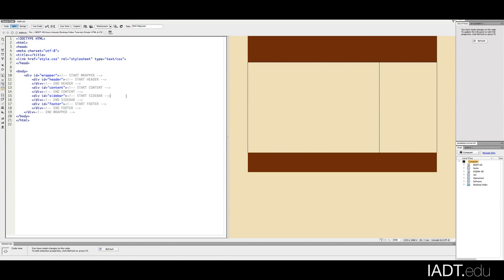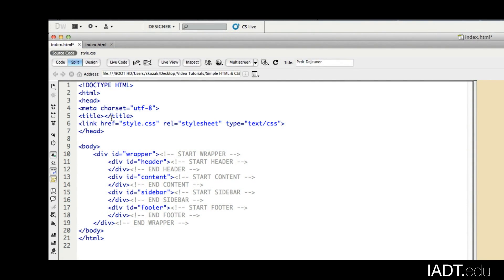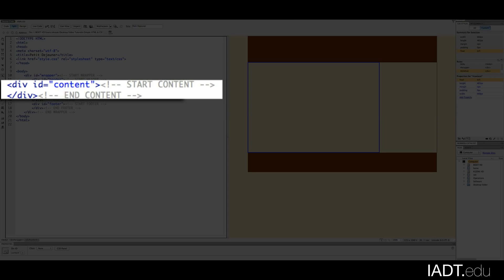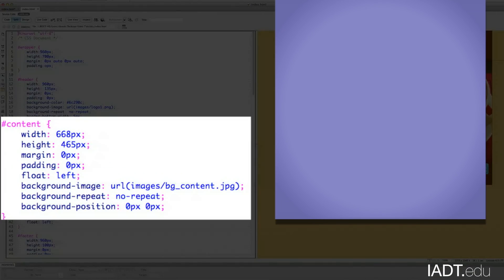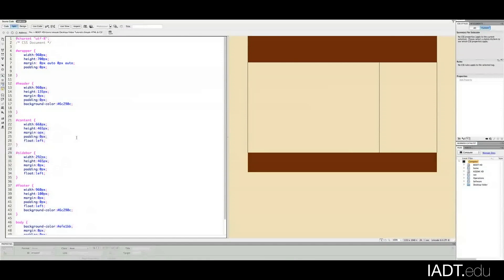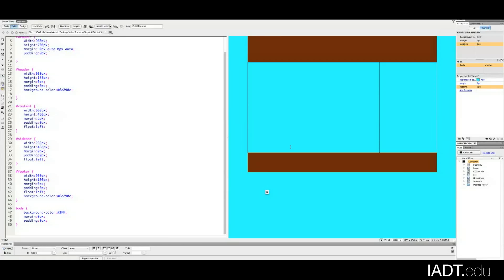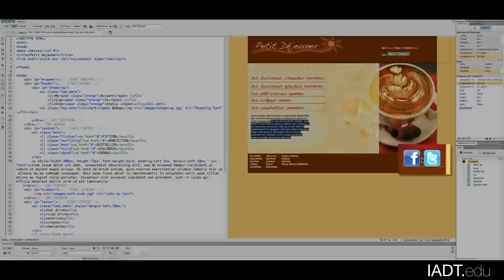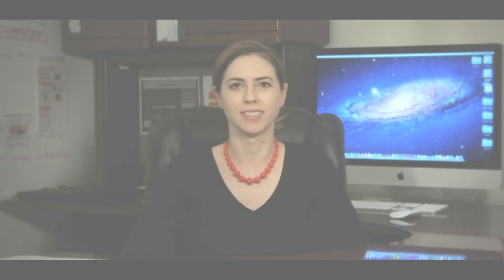How to Make Page Templates Using CSS - Step 5 of 6 - Brought to You by IADT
Web Design & Development Series: Step 5 - How to Make Page Templates Using CSS

Once you're finished creating your page mockups, you're ready to start coding your website using page templates. But first you need to know how to implement your design using CSS.
Coding a website's CSS can be the most complex and challenging part of the Web development process. In this video, Web Design & Development Instructor Lucy Moon-Michel explains why CSS is so important and how you can use it to modify your page templates.
Watch Lucy walk you through the steps of defining the content areas and styles of a web page. Learn more about page templates and launching your website in our other Web design & tutorial videos.